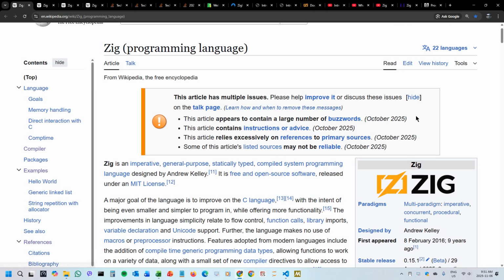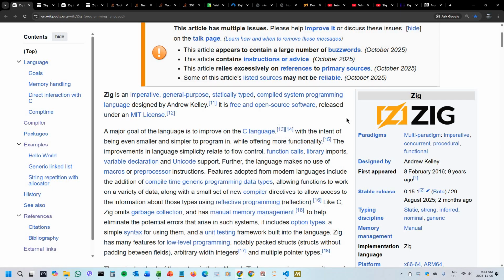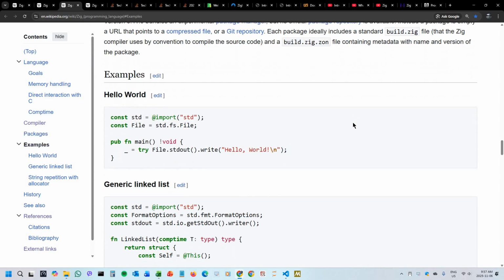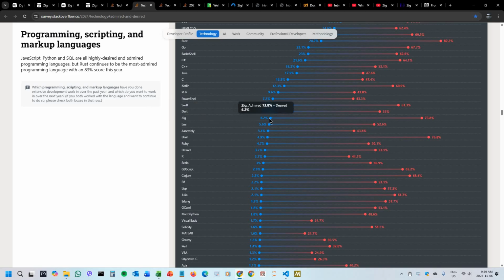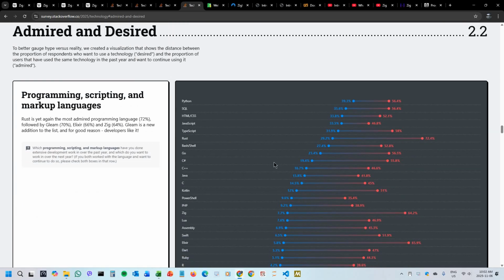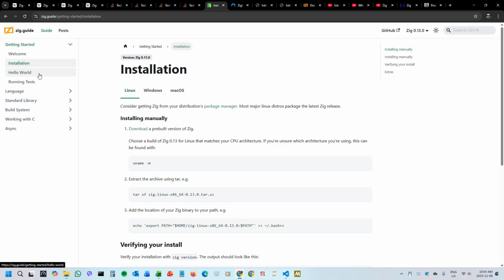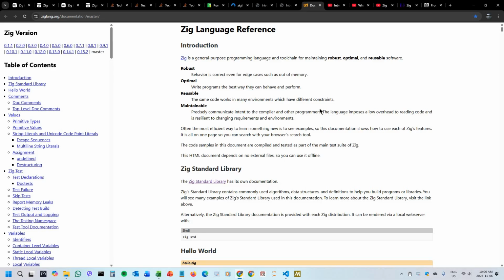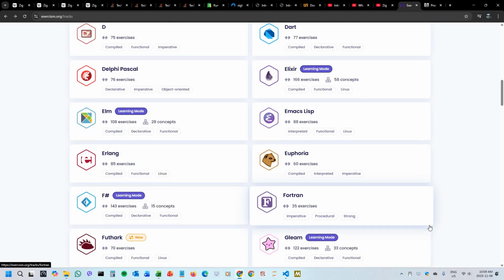Reasons and Resources - Learning The Zig Programming Language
In this episode I talk about some reasons and resources to learn more about the Zig Programming Language

Unintentional ASMR
UASMR
SlowTV
Relaxing
Gentle
Calming
Flourishing